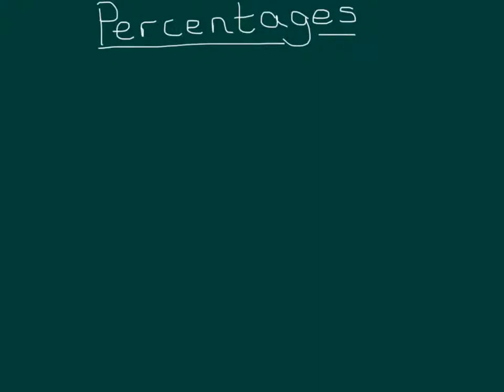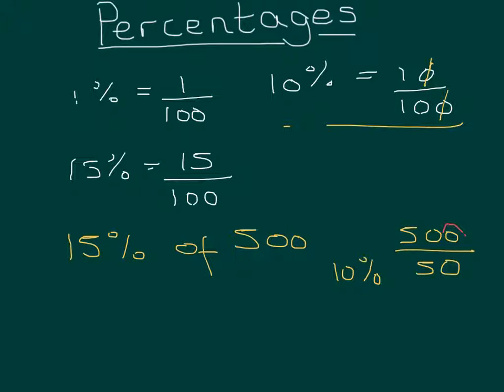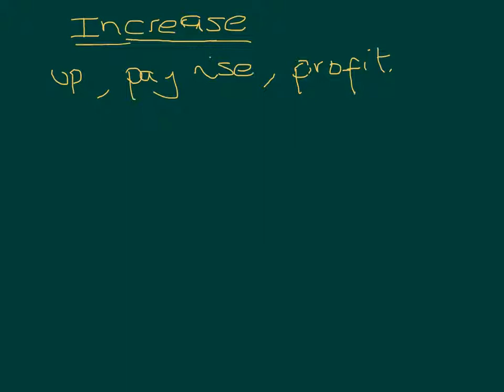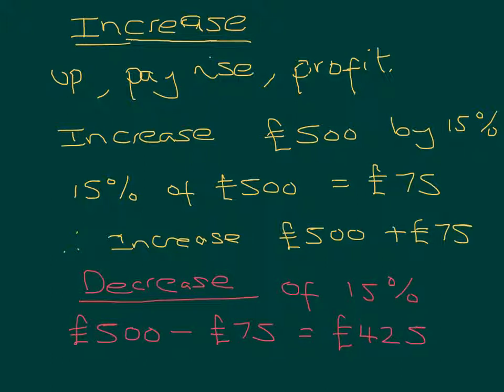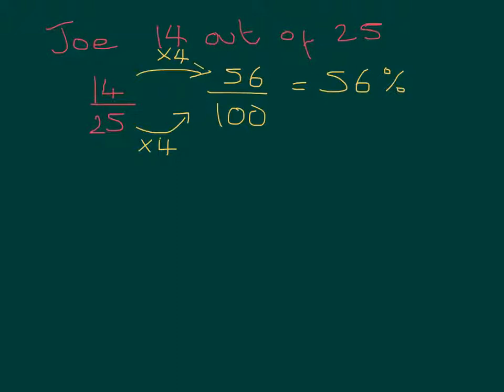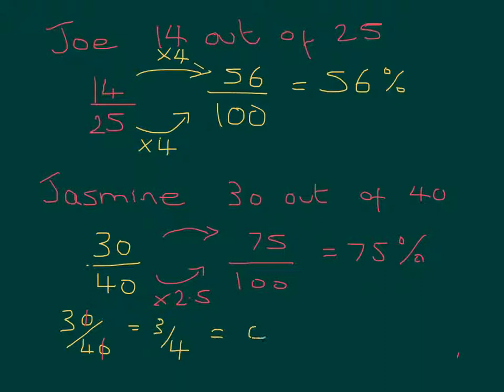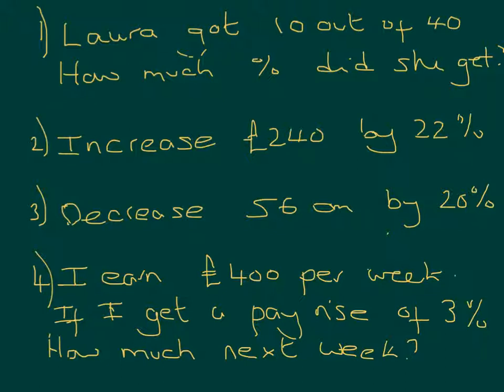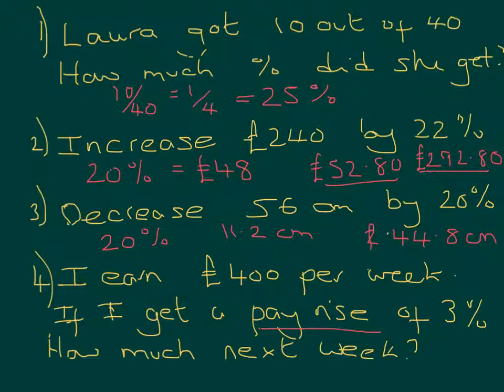percentage non calculator